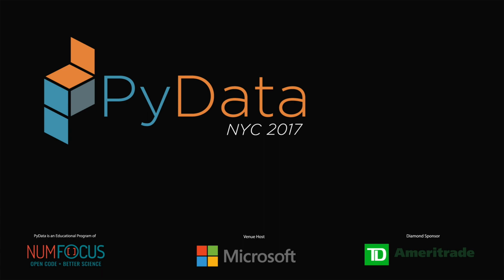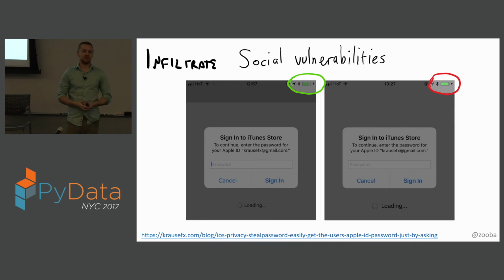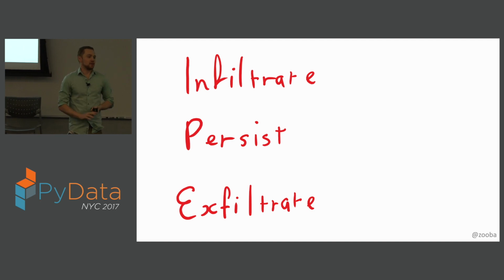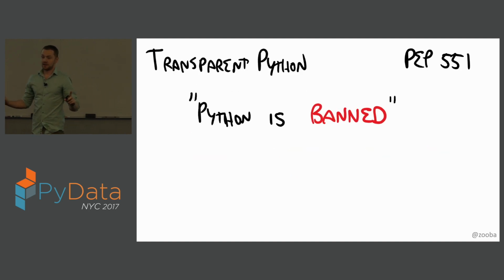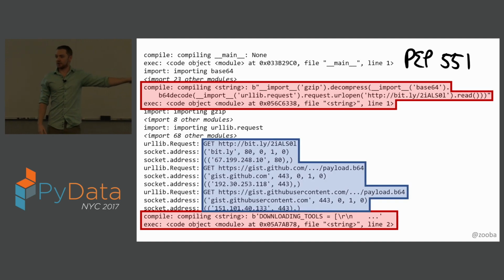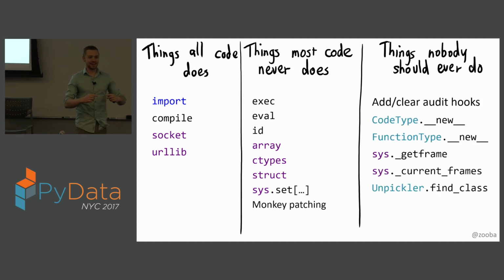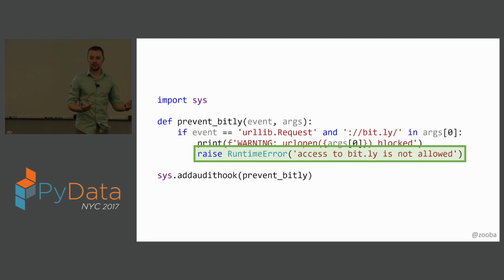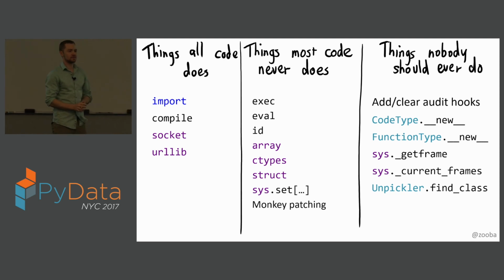Steve Dower - Why does Python need security transparency?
Imagine you could run one single command on one computer at the NSA. You would probably run "python" to use its OS and network features undetected, just like real attackers do. If someone did it on your network, would you notice? PEP 551 makes it so that admins can audit Python and detect malicious use on their systems. This session will look at why we need it and how to use it. 00:00 Welcome!
00:10 Help us add time stamps or captions to this video! See the description for details.